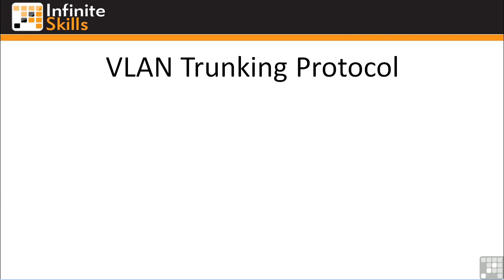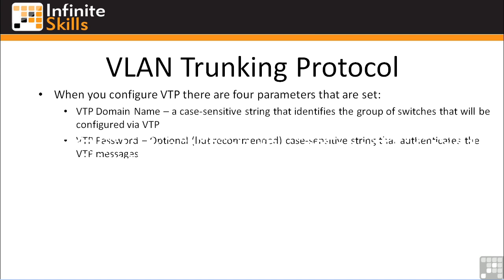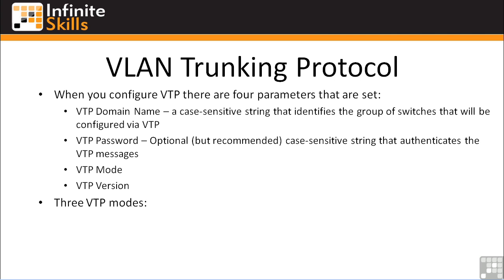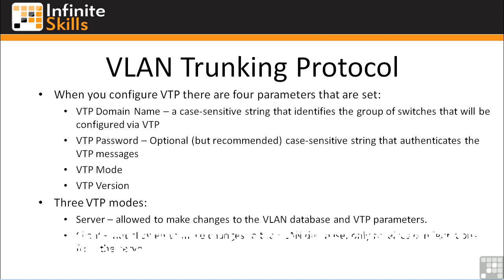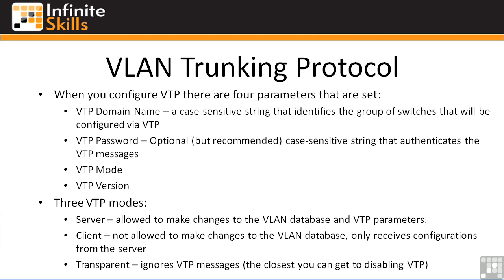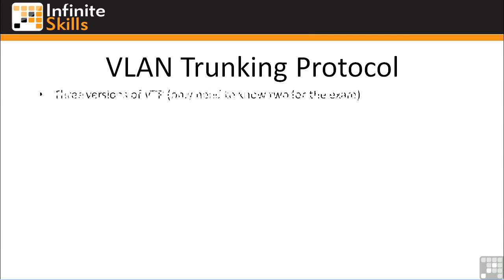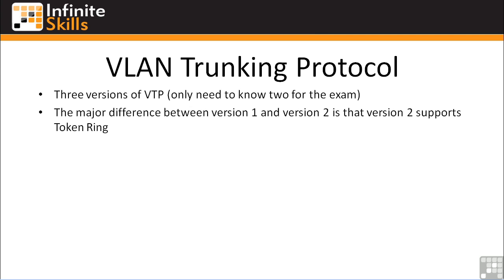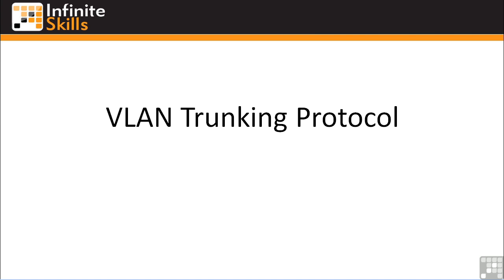VLAN Trunking Protocol | Bongo Tech